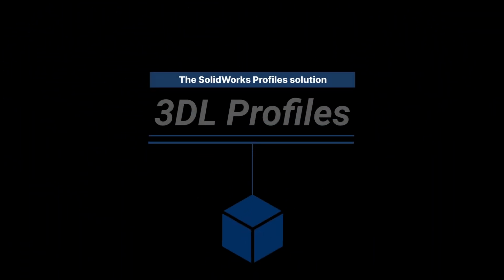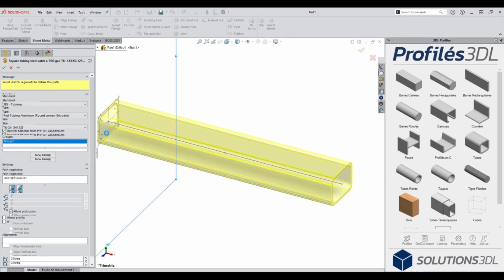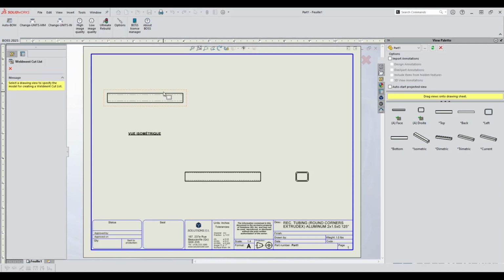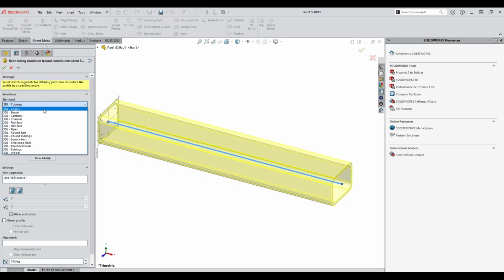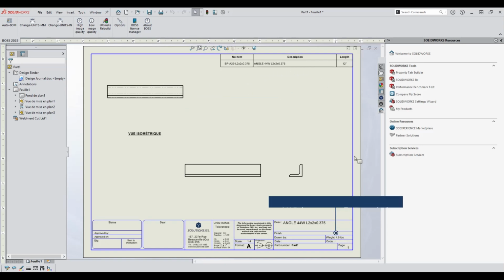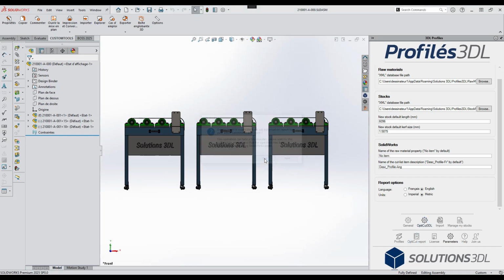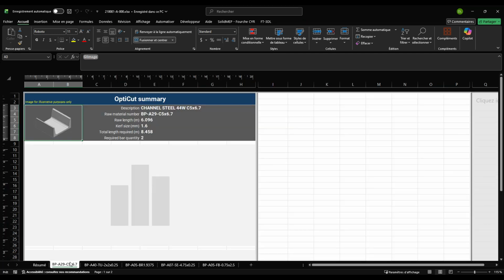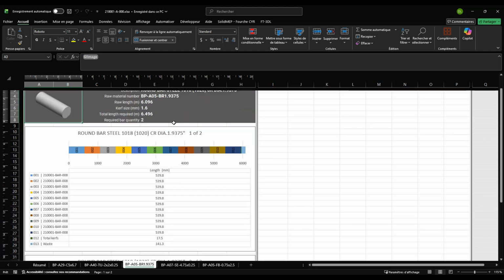3DL Profiles 2026 for SolidWorks | Discover OptiCut | Simplify Structure Management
3DL Profiles is a SolidWorks solution designed to simplify the complete management of weldment structures, from design through production.

In this 3-minute video, you will discover the main features of 3DL Profiles and how the solution helps you:

1. design weldment structures faster directly in SolidWorks
2. create and manage standard or custom profiles
3. reduce errors caused by manual modeling and manual operations
4. efficiently prepare production with OptiCut
5. ensure data accuracy through automated custom property management

3DL Profiles is intended for designers, drafters, engineers, and project managers who want to save time, improve reliability, and standardize their models while ensuring a smooth workflow between engineering and the shop floor.

▶️ Discover how 3DL Profiles improves your SolidWorks workflow for weldment structures.